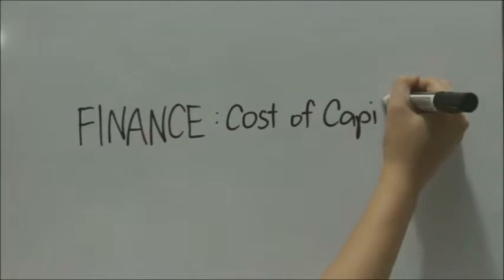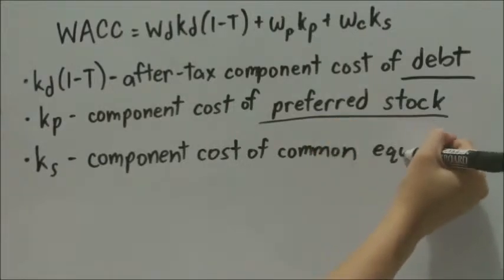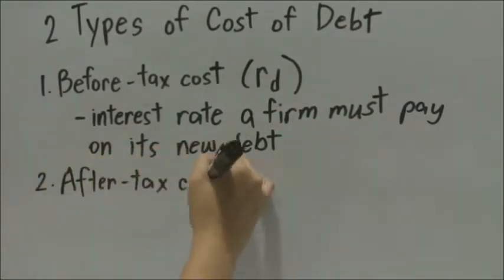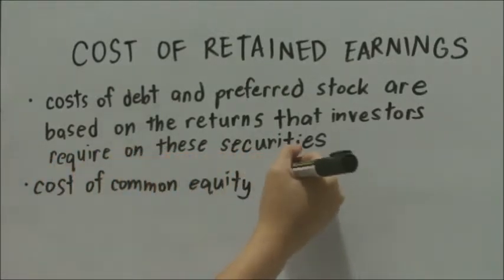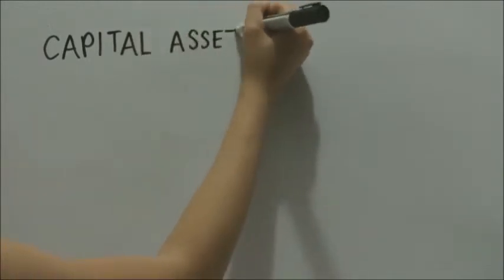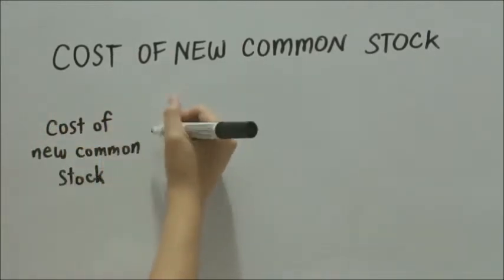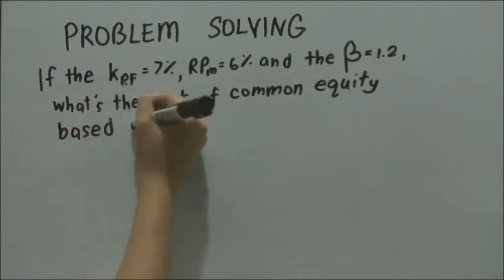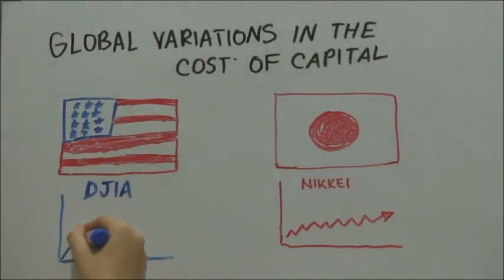Cost of Capital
By Grachelle Carabeo and Cara Barcelona